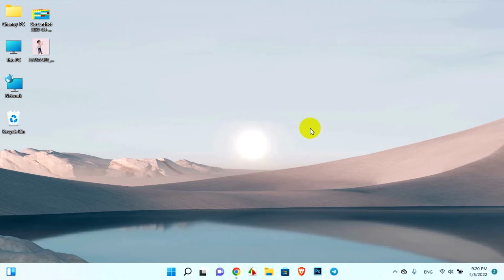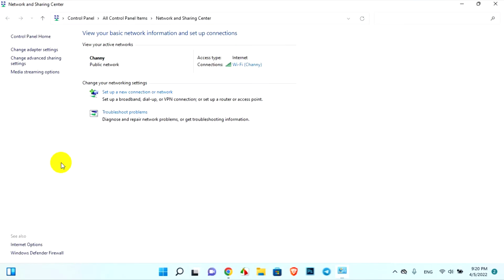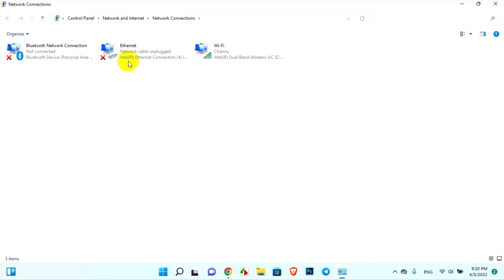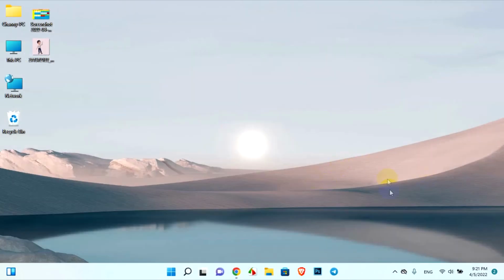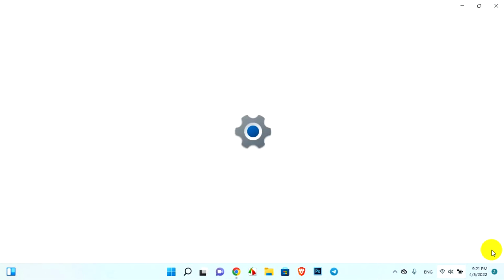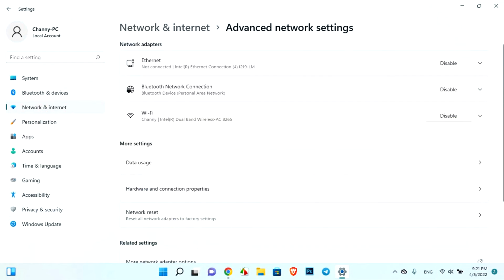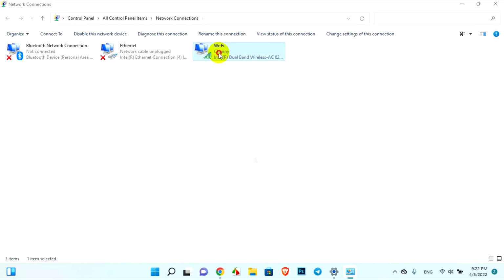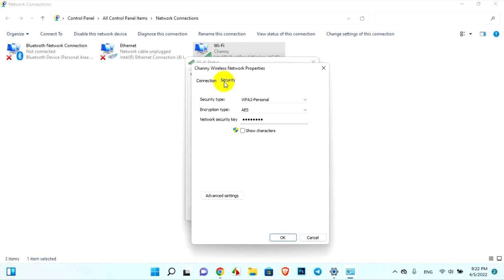How To Find Password Wi-Fi on Window 11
Hello, everyone, this is a good channel that shows about Computer, Technical ICT, Google apps Lesson, Web lesson, Design lesson, computer tutorial, how to study computer lesson, how to create the technical idea.

[TheTechnicalShowKh ជា​ចំណេះដឹងល្អសម្រាប់អ្នក]